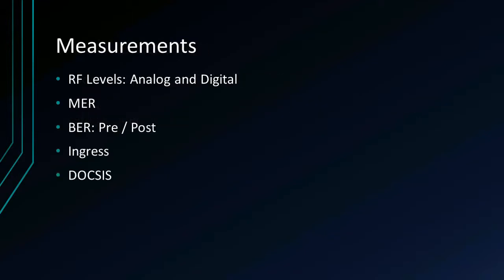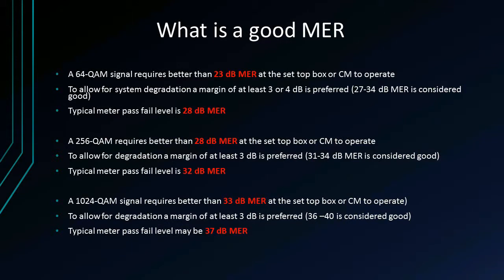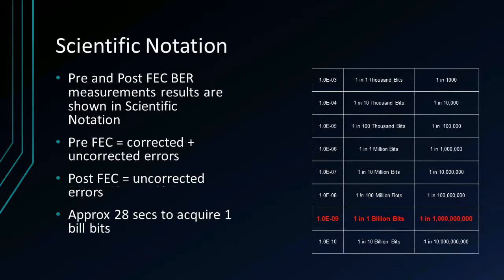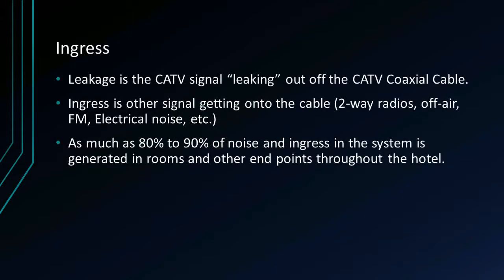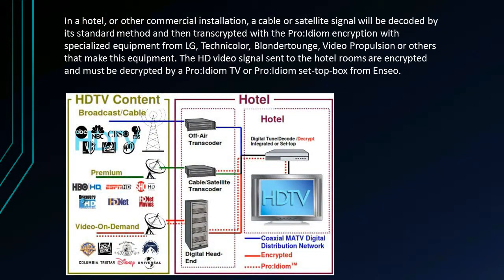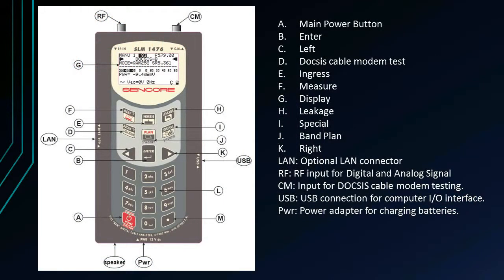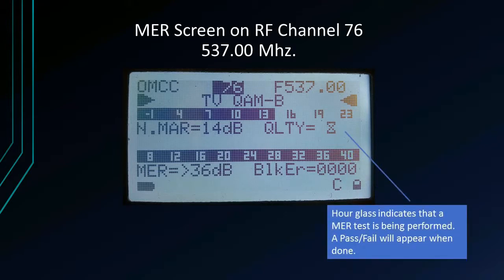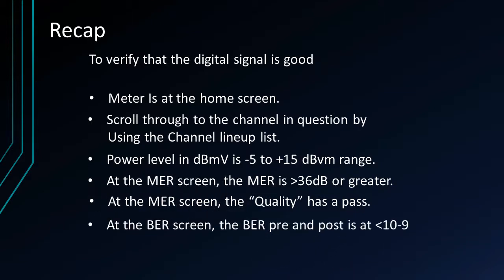Sencore Meter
Digital TV signal and how to read it.